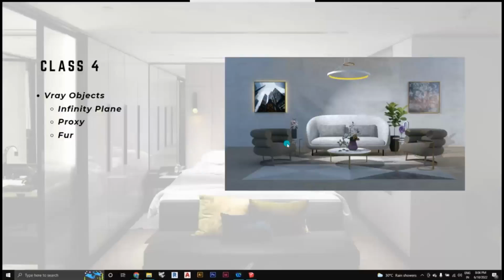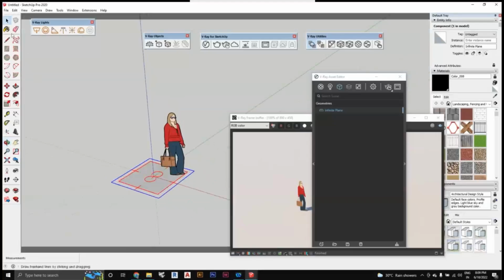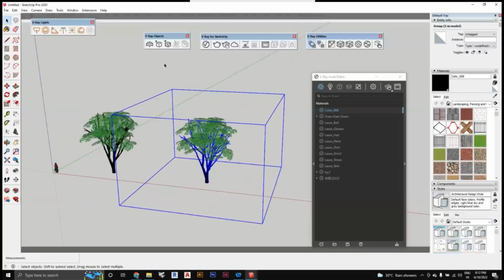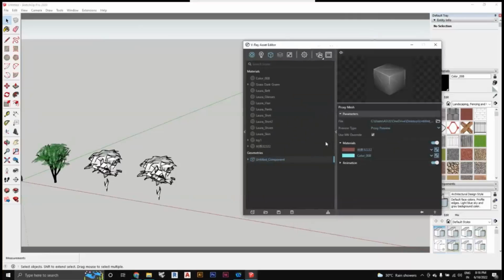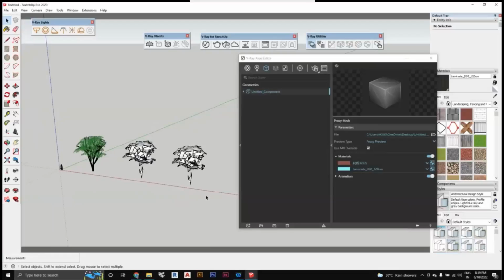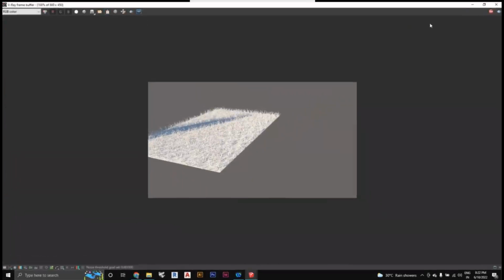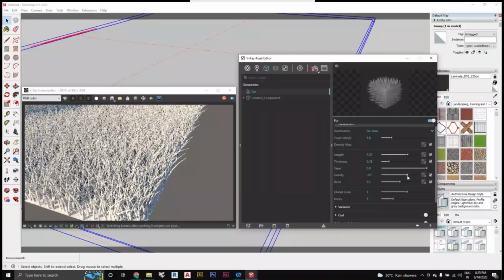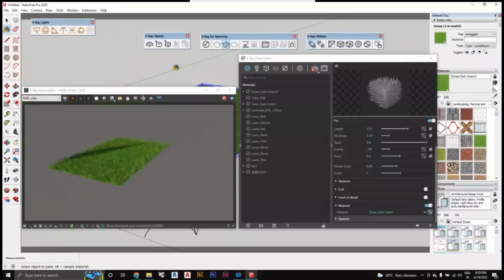Vray For Beginners (Ultimate Guide ) (Photorealistic Renders)(PART 04)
Time Stamp :
00:00 : Introduction
01:06 : Vray Objects : Infinity Plane
04:20 : Proxy
13:42 : Fur on selection Surface

Follow [ @_arck_studio_ ]
[Hashtags]
Edited · 1w